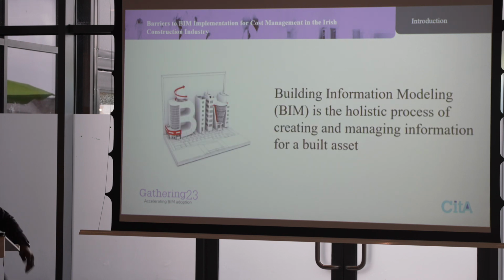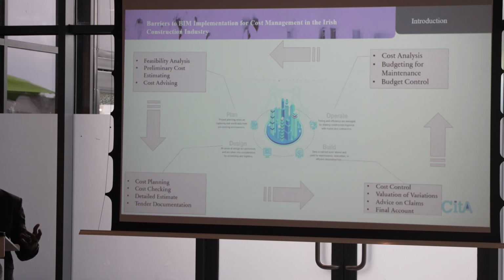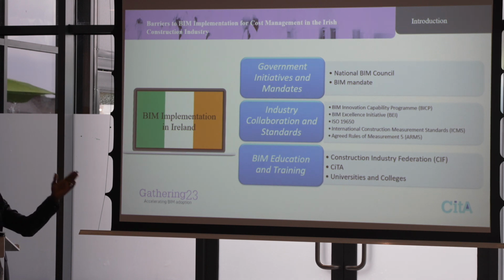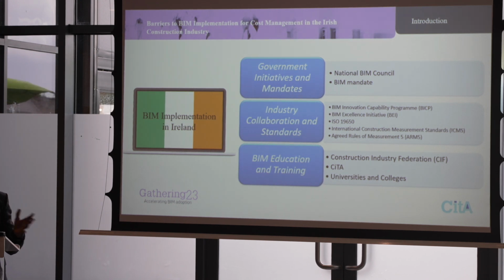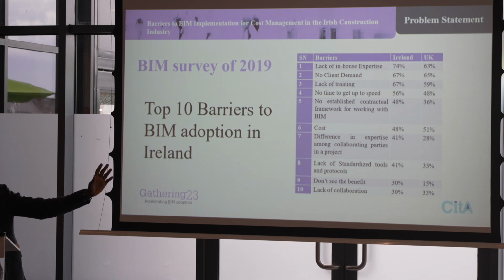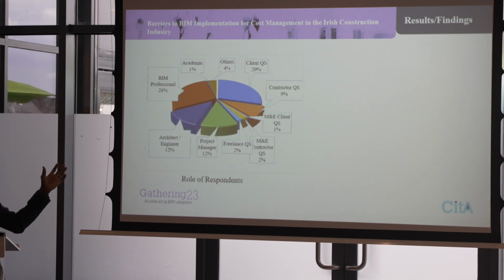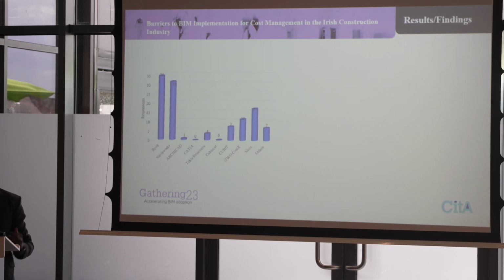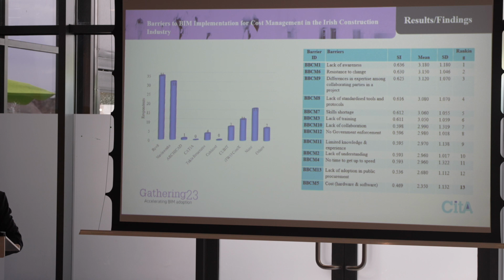Gathering '23 Barriers to BIM Implementation for Cost Management: Uchenna Sampson Igwe, TU Dublin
Barriers to BIM Implementation for Cost Management in the Irish Construction Industry presented by Uchenna Sampson Igwe, TU Dublin

Gathering'23 Day 3